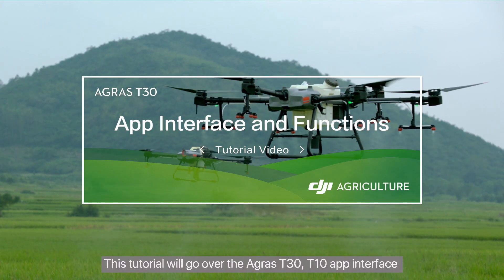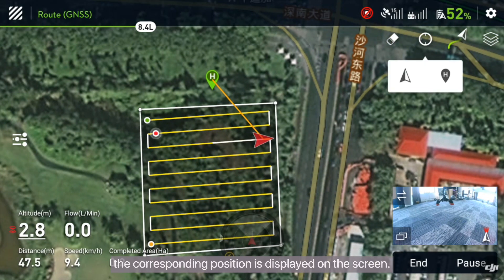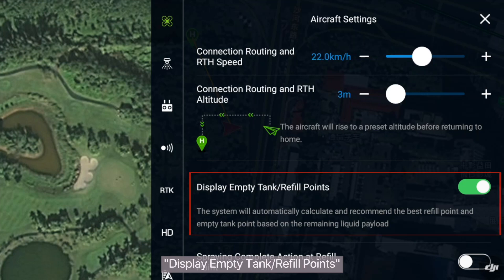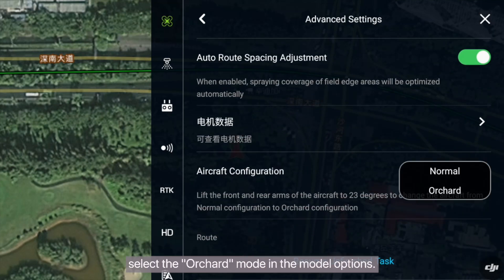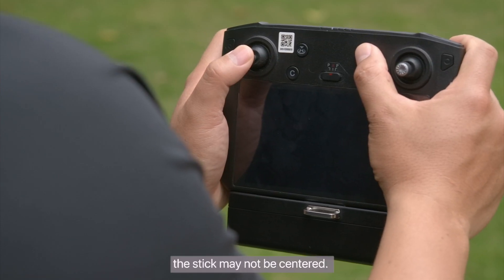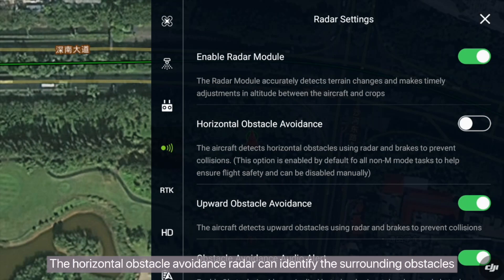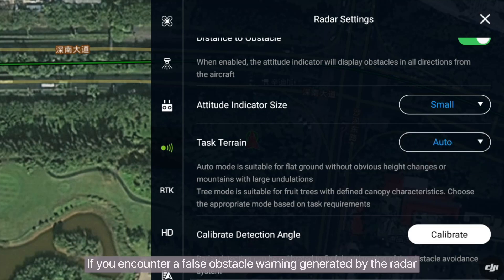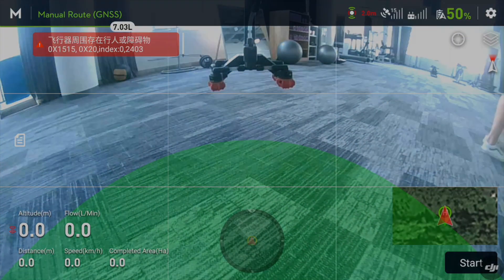Tutorial - Agras T30, T10 App Interface and Functions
An overview of the interface and  various functions of the Agras T30, T10 app.